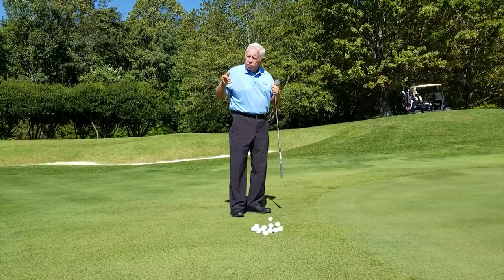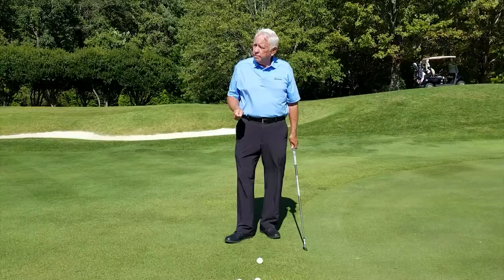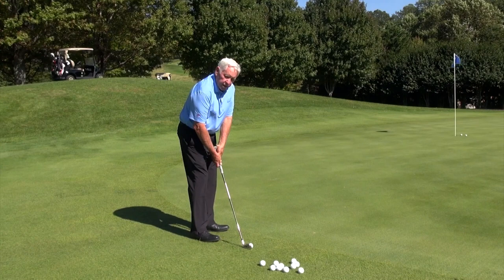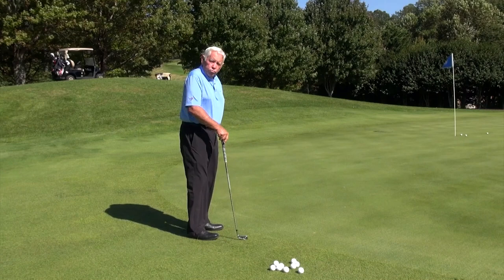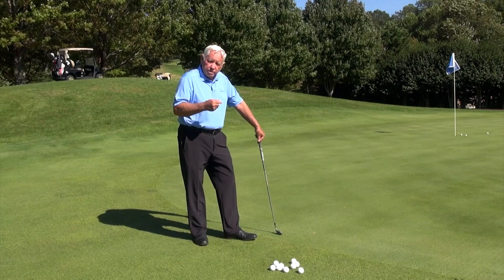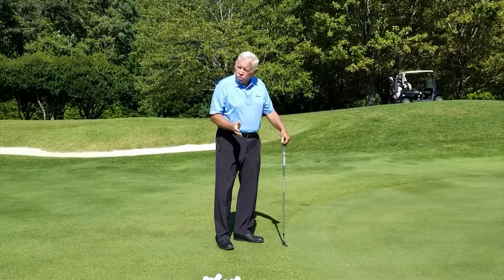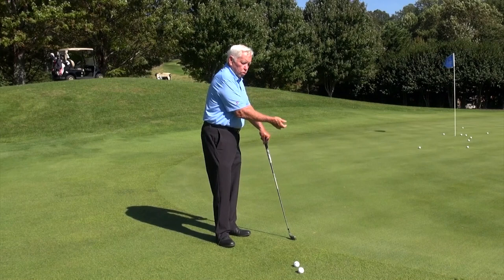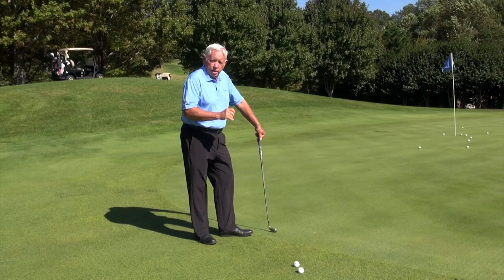Curing The Yip, Chilly Dips, and Other Short Game Diseases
This is a short excerpt of a 45 minute video that is available on GRAVITYGOLF.COM for all subscribers. It also accompanies a book that is availble on the site or for Kindle and paper back on Amazon

Intro from David Lee

This short but information packed book contains what in my opinion is some of the most important material that I’ve been fortunate enough to finally grasp after forty-five years of doing continual swing research. The majority of golf professionals can move a golf ball somewhat successfully from the tee. Your ability to score in this game, however, is dependent on what you can do around the greens and inside 125 yards.

Why golfers have such difficulty with delicate shots around the greens and with putting, has remained one of the most mysterious aspects of golf throughout its history. I’m going to share with you, the consequences of having excessive slack in the spine, the effect it has on the short game, and why, in my opinion, it is the unknown “missing-link” for the development of a great short game. One of the most interesting things that has become apparent to me after many years of study, is that short shots and putts, to be executed at their technically best, require a posture that is UN-NATURAL from the perspective of traditional short game instruction.

Golfers are taught to relax their trunks at address on short shots and putts, as opposed to assuming a spine-stabilizing posture at address, which increases spinal stiffness. Believe it or not, spinal stiffness is a term used by spine researchers to describe a healthy stable spine. In my entire golf life, I’ve never heard any professional player or instructor suggest that we should “stiffen” our spines for short shots, but it is true nonetheless because we need added stability in the swing for short shots. This is why the short game, especially putting, has perplexed golfers for more than half a millennium; doing it correctly is completely counterintuitive!

Whether you consider yourself to have the full blown “yips” or not, you likely suffer from yip-related movements, as do all golfers at various times, such as chilly dips, bladed shots, or you occasionally miss-hit a chip, pitch, or have distance control issues with these shots and putts. The information in this book will provide you with the needed information to eliminate these mishits and CHANGE your golf life forever!

David Lee